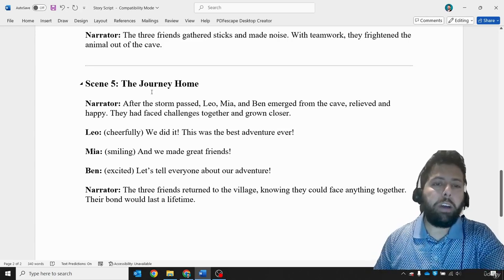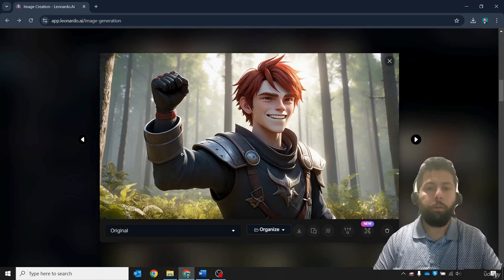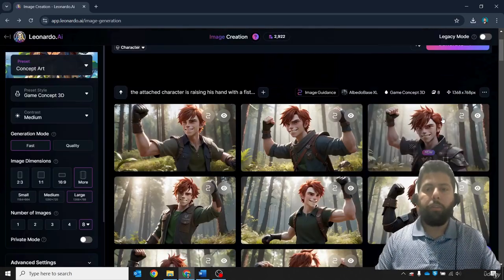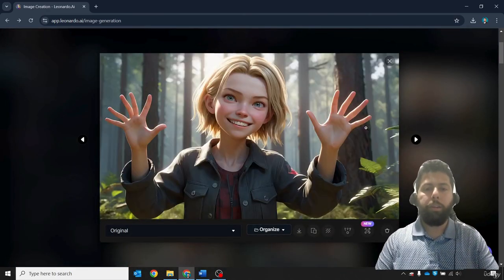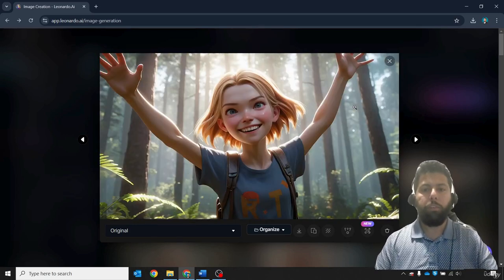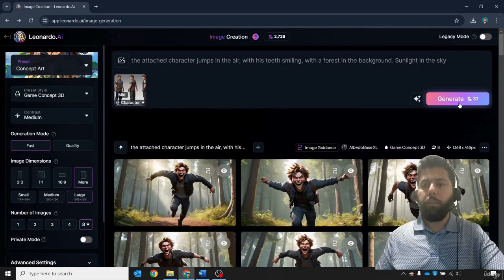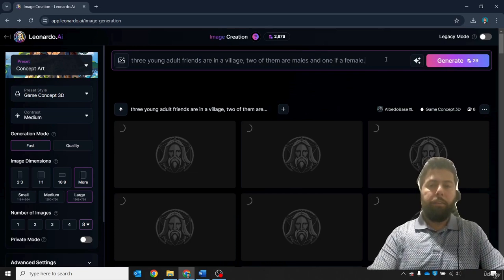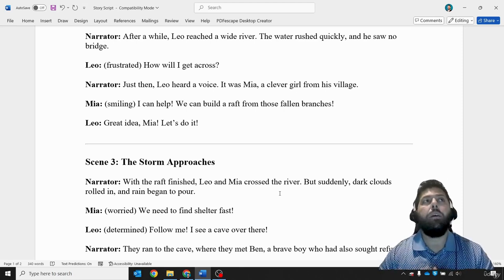Enhance Character Expressions with AI Image Generation – 2025 Guide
Unlock the power of AI to bring your characters to life with expressive and consistent visuals. In this 2025 guide, we delve into advanced techniques for emphasizing character expressions in image generation, ensuring your storytelling resonates with audiences worldwide.

In This Video, You'll Learn:

How to utilize AI tools like ConsistentCharacter.ai for precise control over character expressions and poses.

Techniques for maintaining character consistency across multiple scenes using platforms like Stable Diffusion with ControlNet.

Tips for integrating expressive AI-generated characters into various creative projects, including animations, games, and digital storytelling.

An overview of the latest features and updates in AI image generation tools for 2025.
Christy Tucker Learning
+1
consistentcharacter.ai
+1
dallegenerate.art

Whether you're a storyteller, game developer, or content creator, this tutorial will equip you with the tools and knowledge to enhance your visual narratives using AI.

Explore tools like ConsistentCharacter.ai and Stable Diffusion to start your AI character design journey.